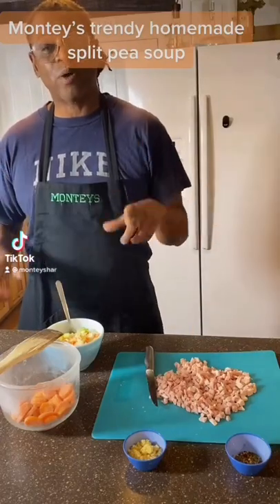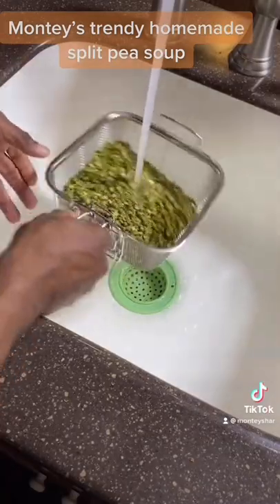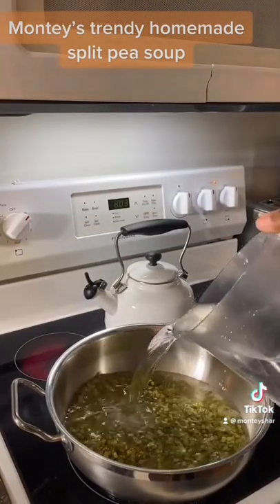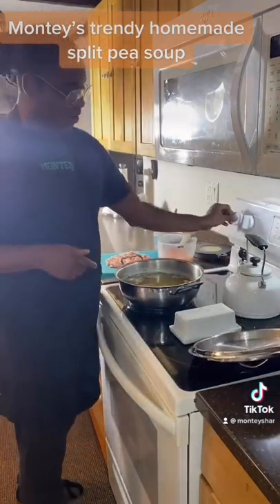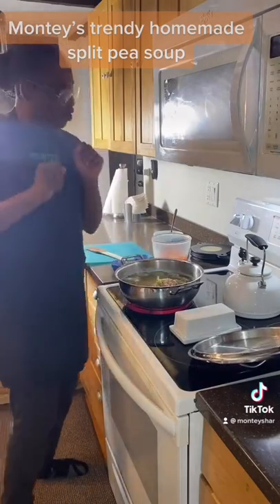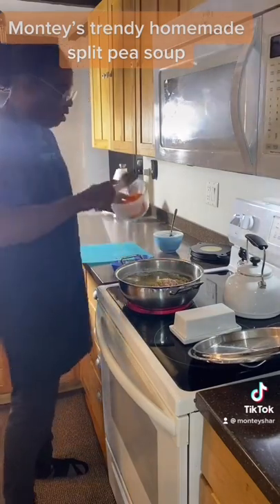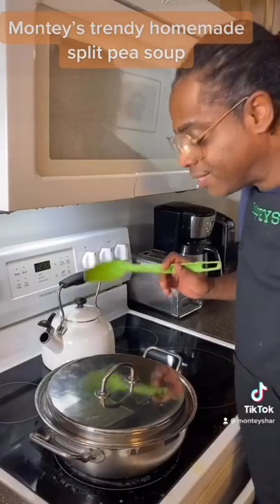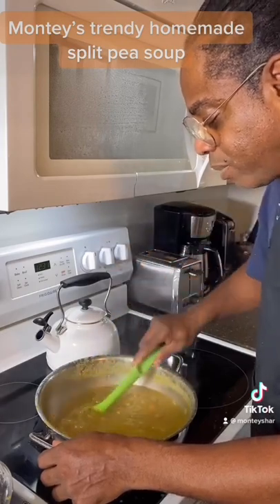MonteysStyle Video split pea soup